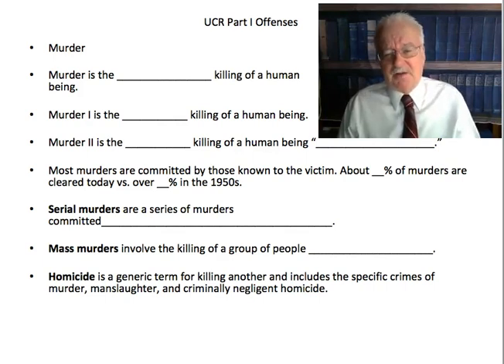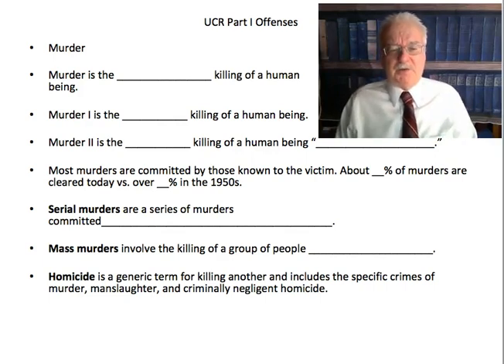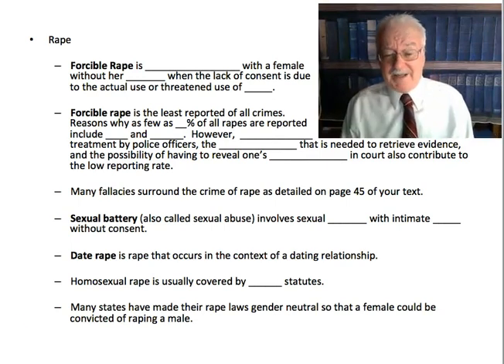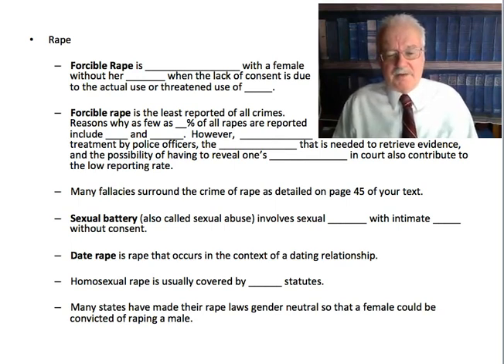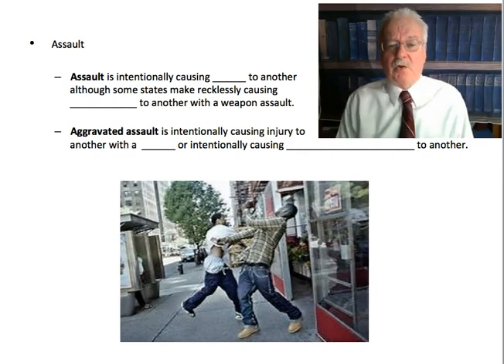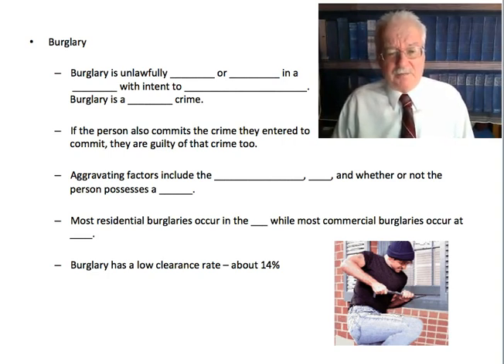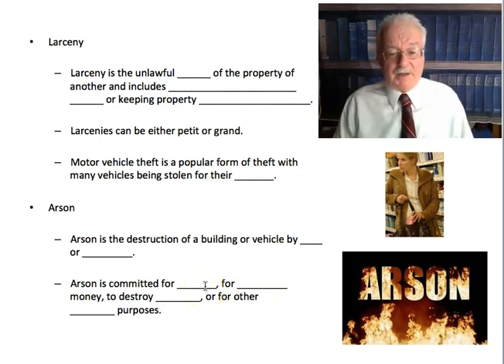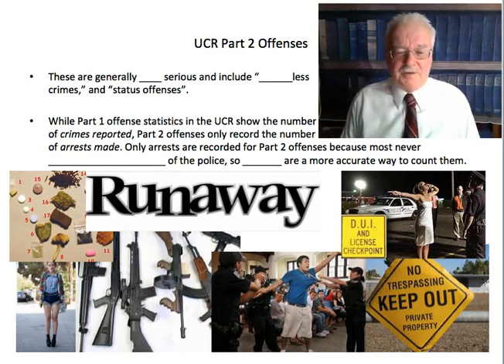AJS101 Lecture Lesson Two Part Two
The second of three parts of the lesson two course lecture for the online course AJS101: Introduction to Criminal Justice. Instructor: Dr. John Kavanagh of Scottsdale Community College.